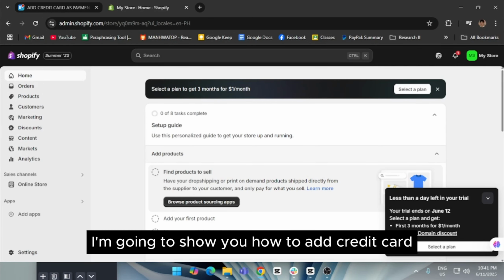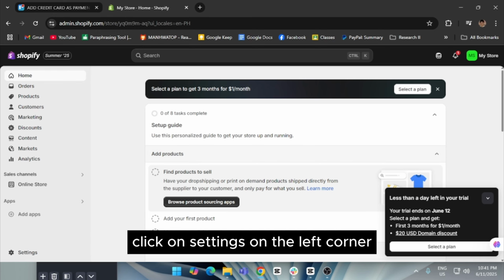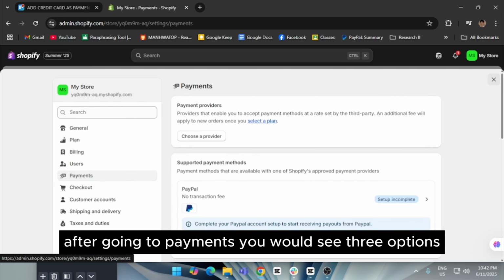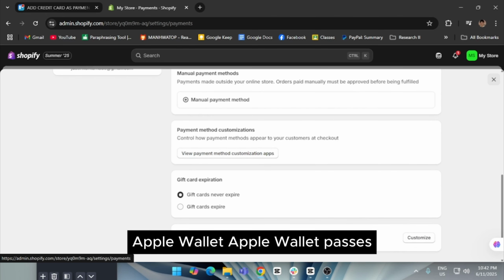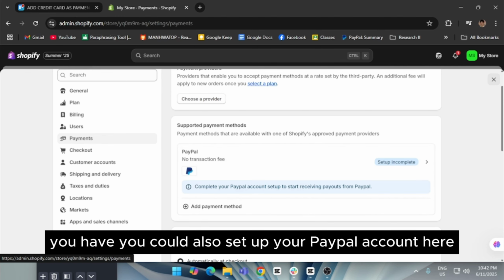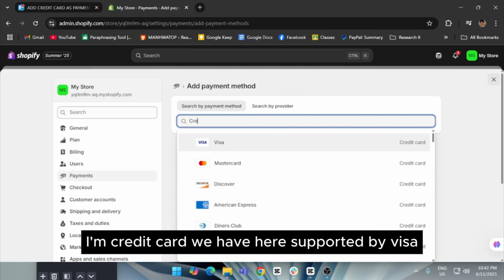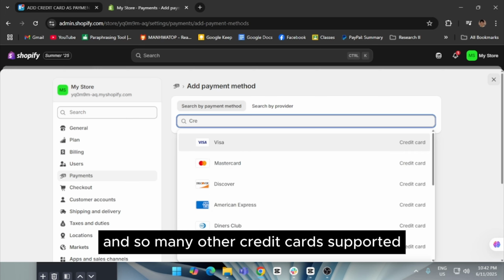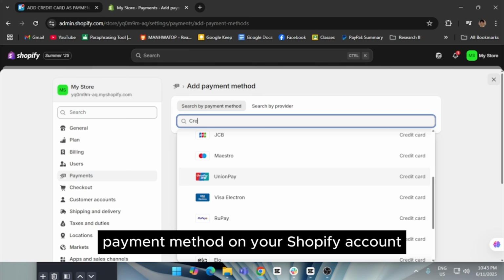ADD CREDIT CARD AS PAYMENT METHOD IN SHOPIFY 2025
Looking to add credit card as a payment method in Shopify in 2025? This complete step-by-step tutorial shows you exactly how to configure Shopify credit card payment setup using Shopify Payments, Stripe, and PayPal. Whether you're aiming to activate credit card payments on your Shopify store or want to integrate third-party credit card providers, this guide walks you through every essential detail—from enabling Visa, Mastercard, and even e-wallets like Apple Pay and Google Pay. You’ll also learn how to configure credit card checkout directly from your Shopify admin and activate trusted gateways like Stripe and PayPal for smooth customer transactions.
📋 Steps Covered in the Video:
1. Log into your Shopify admin panel
2. Go to Settings Payments
3. Click Add Payment Methods under Supported Payment Methods
4. Search and select payment providers (like Stripe, PayPal, or Shopify Payments)
5. Activate the provider and connect using account credentials
6. Enable Visa/MasterCard options and configure credit card checkout
7. Customize your Shopify checkout configuration to support both credit and debit card payments
8. Return to Shopify admin and verify activation of the selected payment gateway
9. Troubleshoot common issues like “Shopify credit card gateway not showing” or “credit card payment method not working Shopify”
🔧 Whether you’re comparing Shopify Payments vs Stripe, adding Stripe to Shopify in 2025, or looking to reduce transaction fees, this guide is for you. We also cover Shopify payment gateway setup for India, credit card processor options, and how to activate Amazon Pay. This video helps you master Shopify payment method settings, ensure seamless checkout for your customers, and leverage Shopify 2025 payment gateway list to future-proof your store.